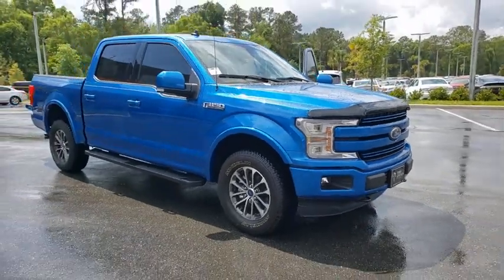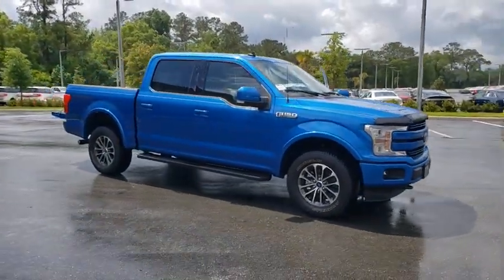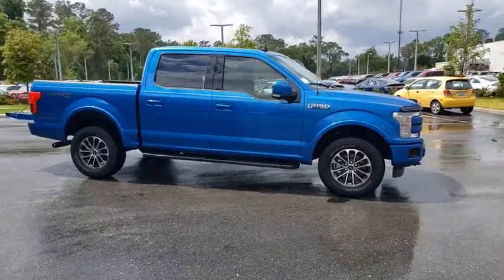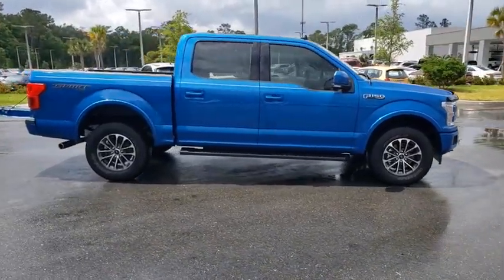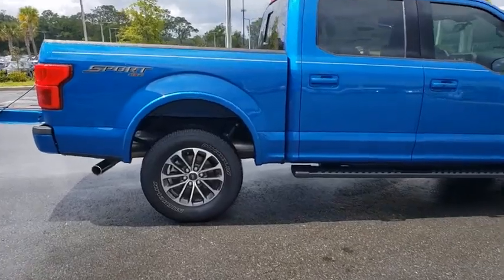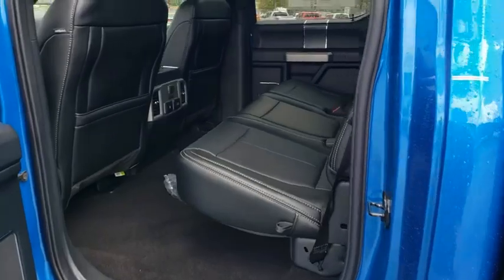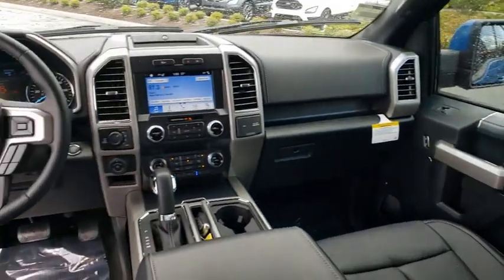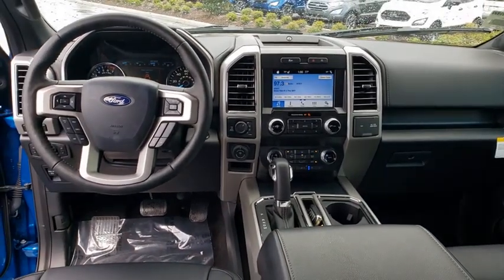2019 Ford F-150 Gainesville, Silver Springs, Starke, Middleboro, High Springs, FL 191573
Velocity Blue Metallic New 2019 Ford F-150 available in Ocala, Florida at Ford of Ocala. Servicing the Gainesville, Silver Springs, Starke, Middleboro, High Springs, FL area.

Blue 2019 Ford F-150 Lariat 4WD 10-Speed 5.0L V8 Ti-VCT